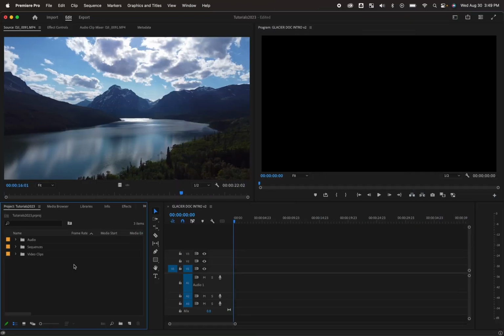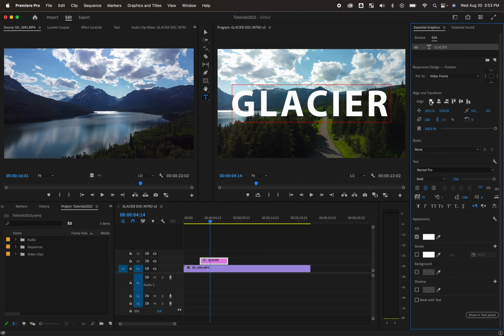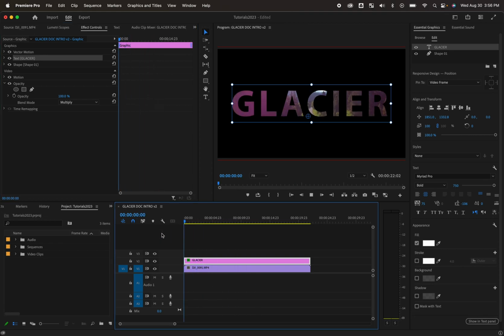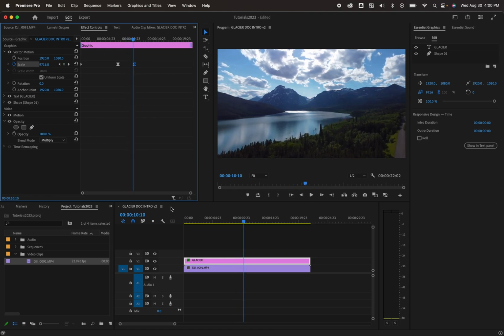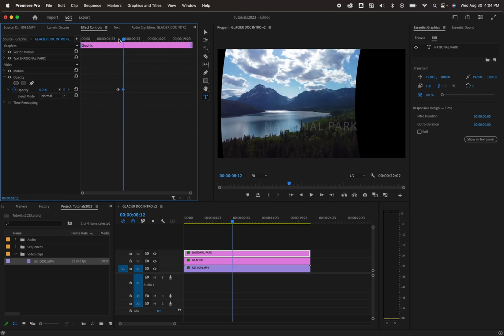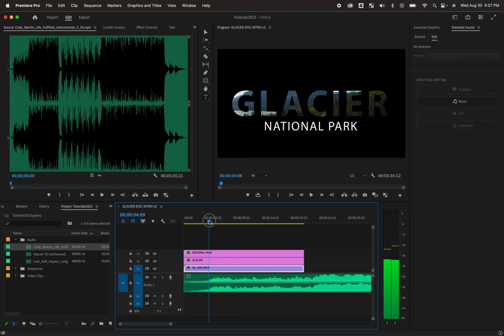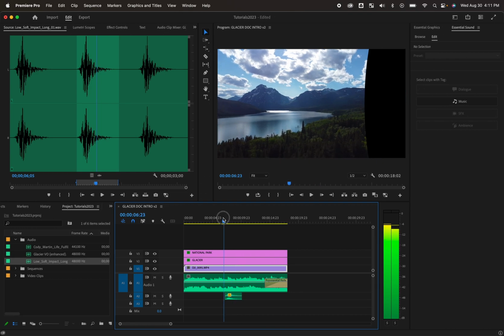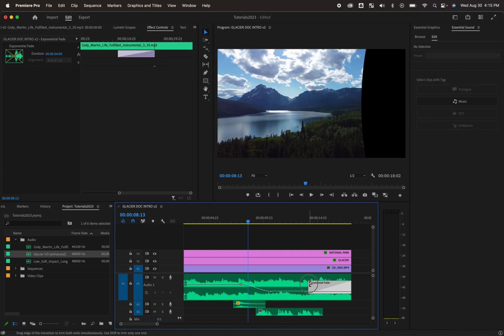Video Playing Through Text and So Much More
In this video you will learn how to add text to a Premiere Pro sequence, then make the video show through that tex, then (yes, there is more) animate that text out of the frame! So much good stuff in one video. Yep, you're welcome.

This video is for people who do not have a strong understanding of video editing or in the use Adobe Premiere Pro. I am including links to the drone shot and the voice over for anyone who might want to follow along and try this on their own.